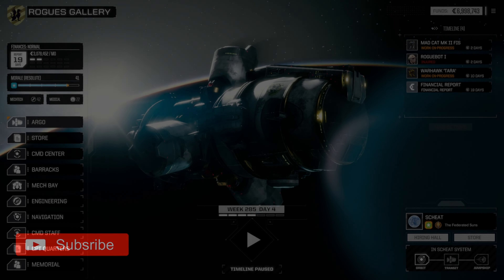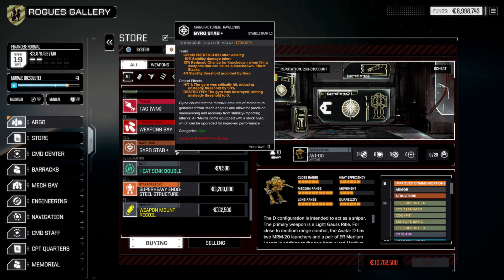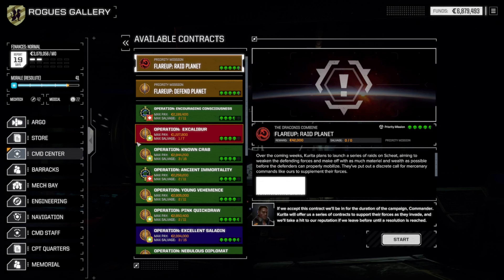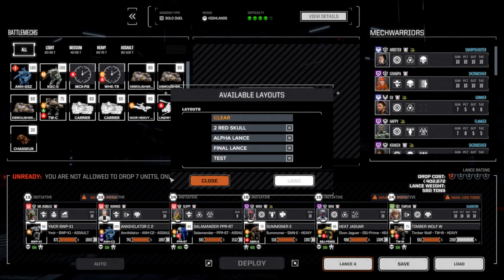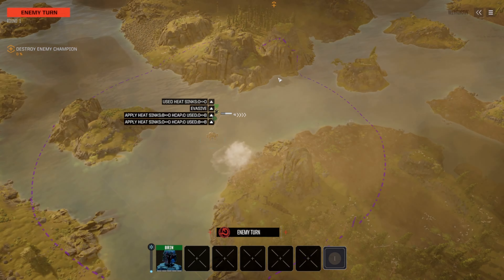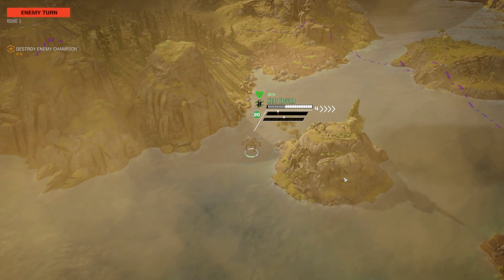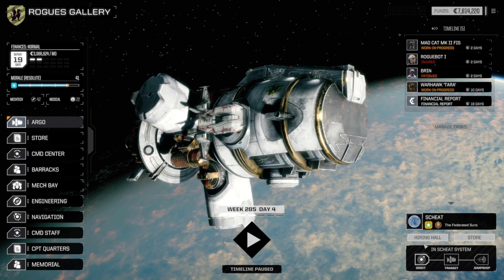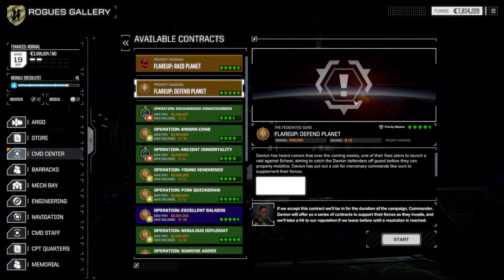Battletech Roguetech HHR Ep 126 - To War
Oh THAT wasn't a four and a half skull mission.

I am not supported by, nor receiving, any form of compensation from HBS or the Rogue Tech crew (though if you'd like to support the Rogue Tech modding community, give their page a peek!).